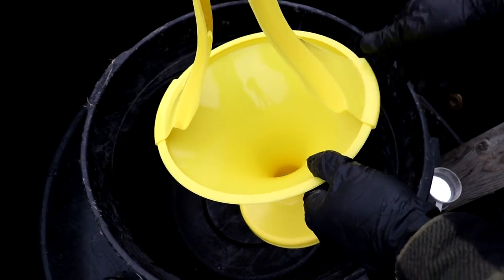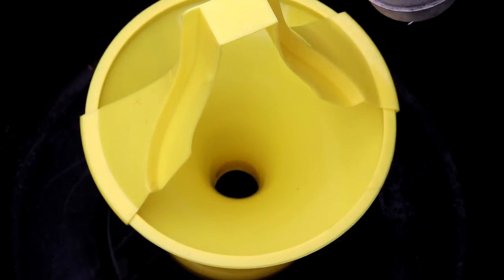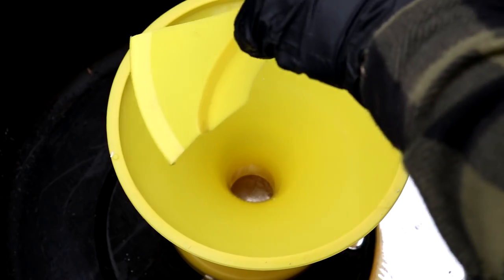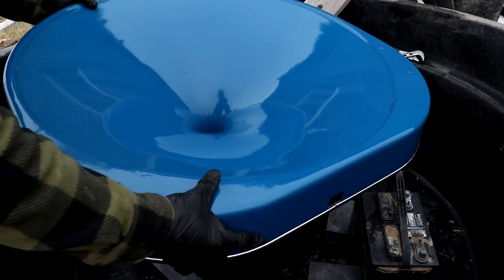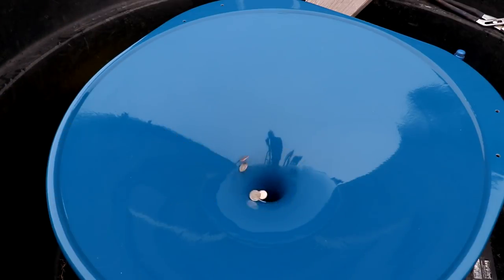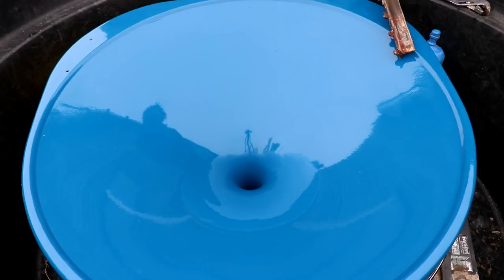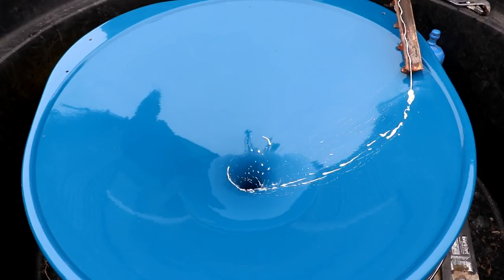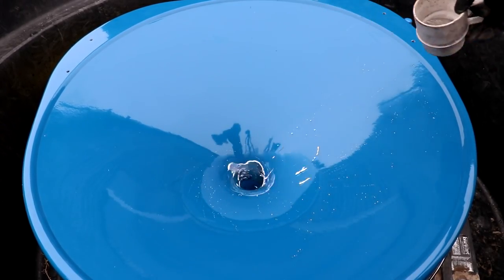Pouring Mercury Into A Coin Funnel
You know those "black hole" things you see in planetariums that you drop coins into? What If I dumped mercury into one?